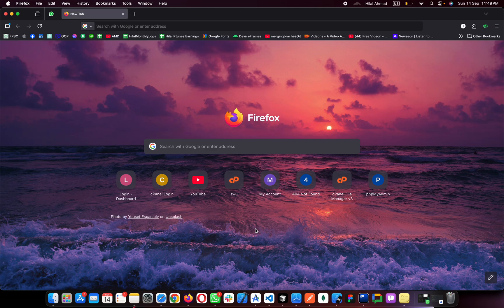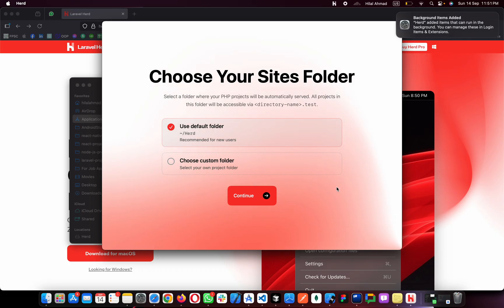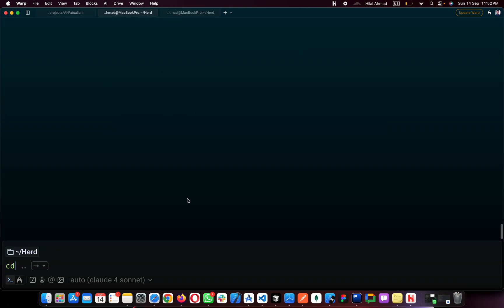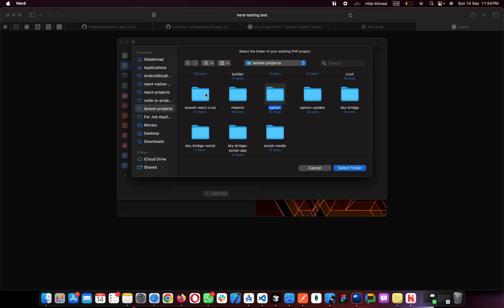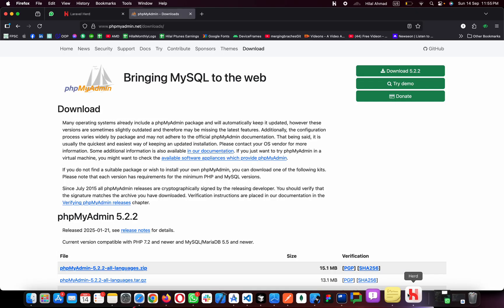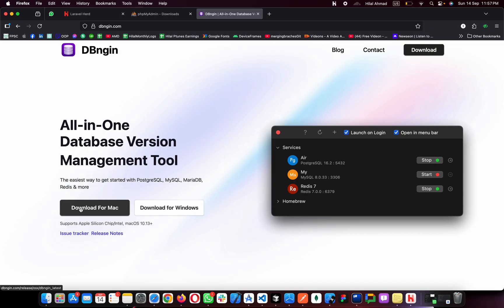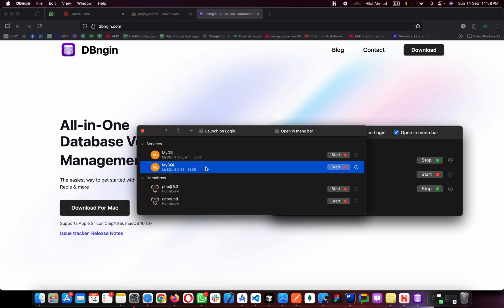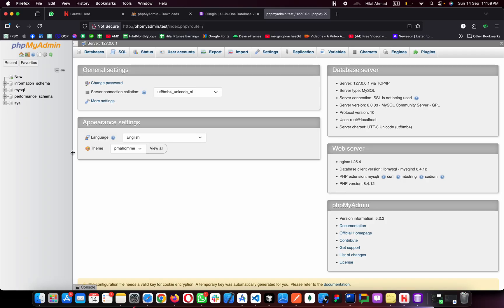How to Install Laravel on Mac OS with Laravel Herd, MySQL and phpmyadmin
Learn how to install Laravel on Mac OS using Laravel Herd, MySQL, and phpMyAdmin in this step-by-step guide. Whether you're a beginner or an experienced developer, this tutorial will help you quickly set up a Laravel development environment on your Mac.

👉 What you’ll learn in this video:
How to install Laravel Herd on macOS
Setting up MySQL database
Accessing and managing databases with phpMyAdmin
Creating and running your first Laravel project

This video is perfect for developers who want a smooth and hassle-free way to start building Laravel applications on Mac.